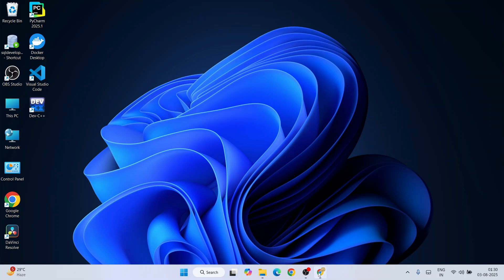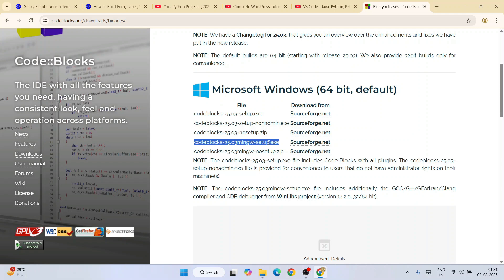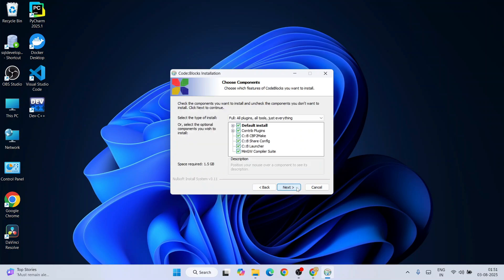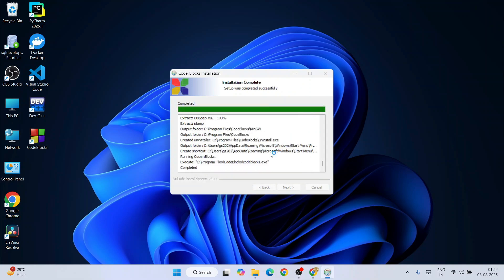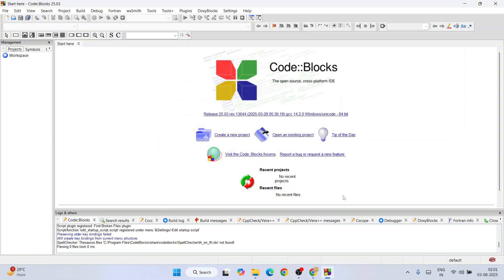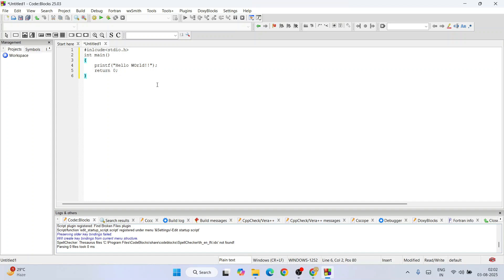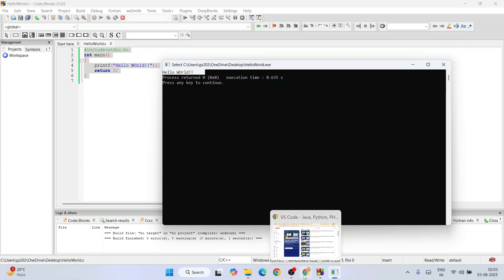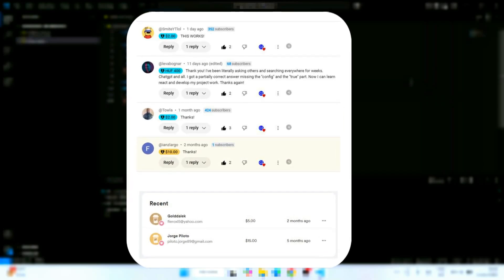How to Install CodeBlocks 25.03 on Windows 10/11 [ 2025 Update ] MinGW GCC Compiler | C/C++ Programs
Hello All, today in our tutorial I'm going to show you, How to install CodeBlocks on Windows 10/11
We are going to install CodeBlocks 25.03, and then also going to show you How to Run a simple helloworld C  program!

Instructions to install CodeBlocks:
Step 1. First You need to download CodeBlocks for windows 10/11. For that just go to the following link:
This page will lead to the CodeBlocks download page.

Here find the codeblocks-25.03mingw-setup.exe installation file as shown in the video and click on it to download.
Now after downloading CodeBlocks save the file to the disk and follow the next step for installation.

Step 2. Install CodeBlocks
Double click to run the CodeBlocks installation file. Just follow the prompt as shown in the video and install CodeBlocks in your OS.